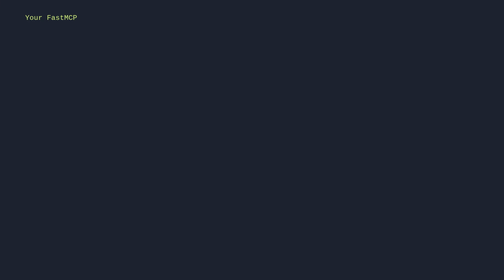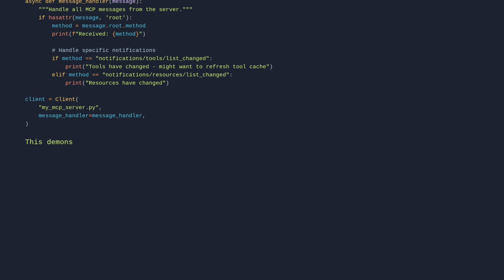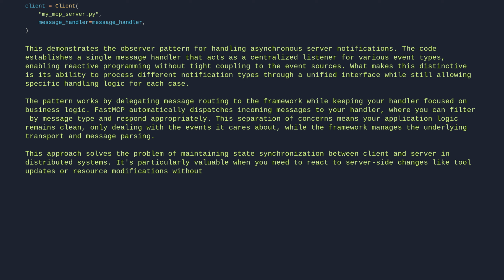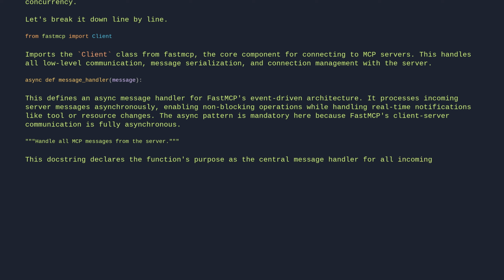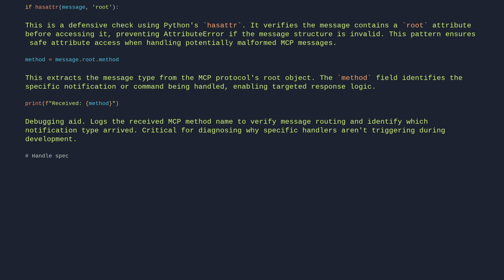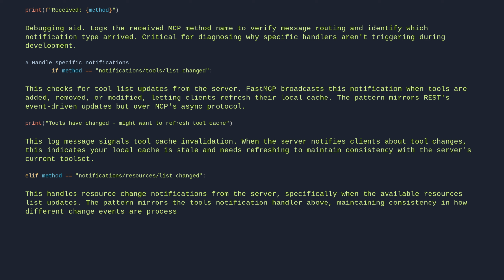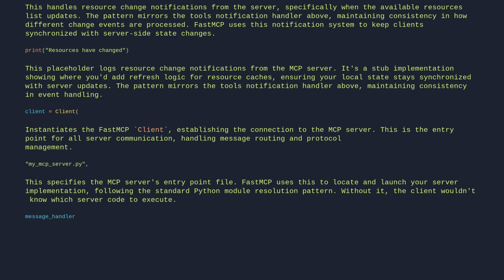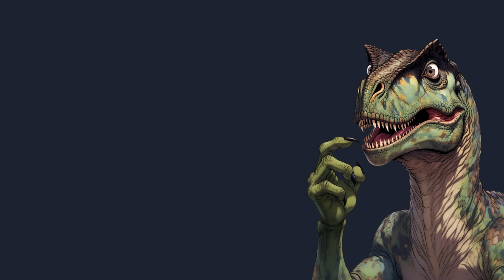FastMCP Message Handler Patterns - Part 1/3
Implement real-time server-client synchronization in FastMCP using message handlers and the observer pattern. This tutorial demonstrates how to listen for server notifications (like tool/resource updates) without polling, using FastMCP's built-in async notification system and centralized message routing.